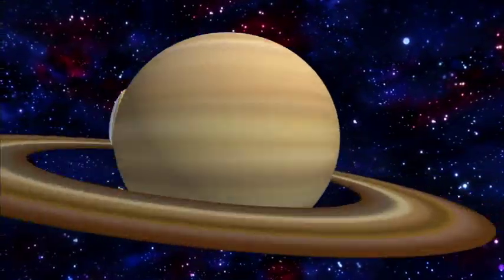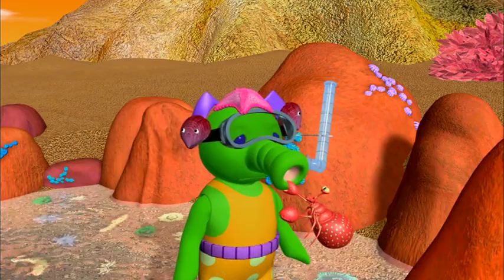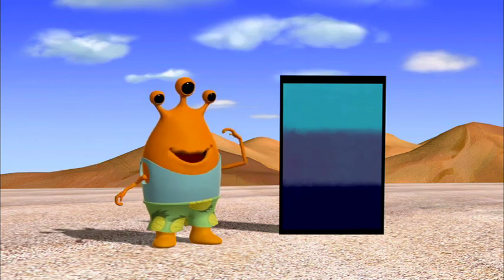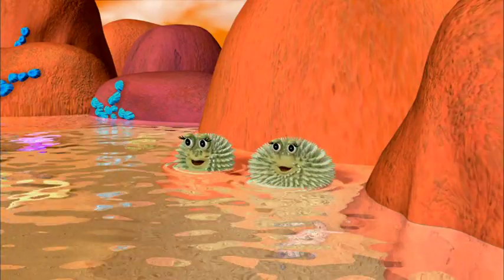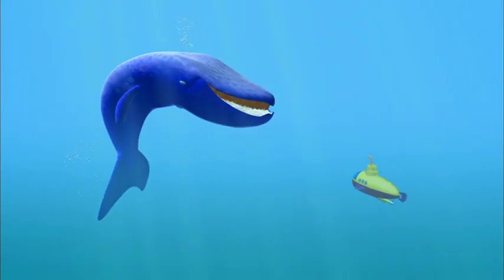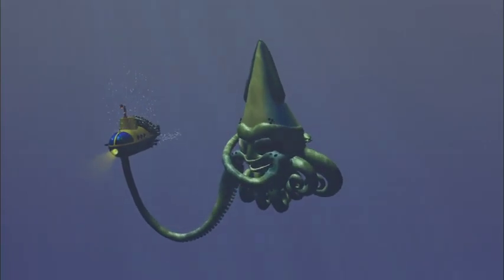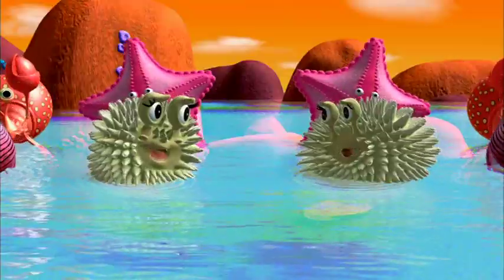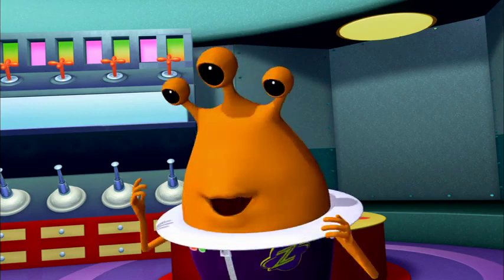When You Wish Upon a Sea Star | The Zula Patrol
In When You Wish Upon a Sea Star, the Zula Patrol are spending a fun day at the beach, when they meet Stella, a young sea star, in a tide pool. Stella is lost and the Zula Patrol offer to help her find her way back home. In the process, our heroes learn all about the ocean's different habitats, and their fascinating inhabitants.